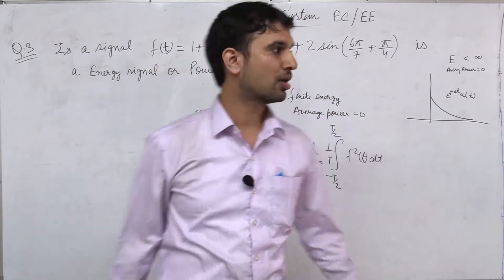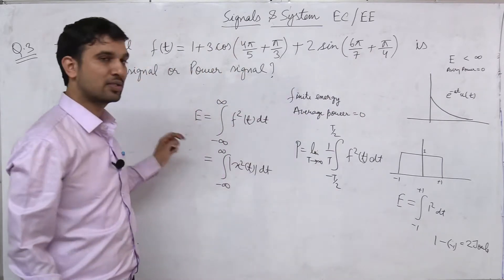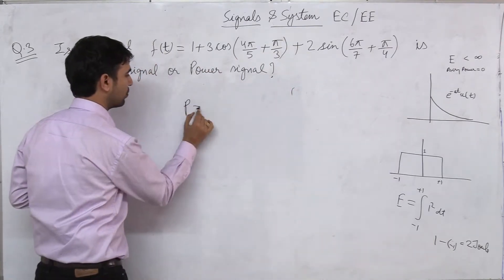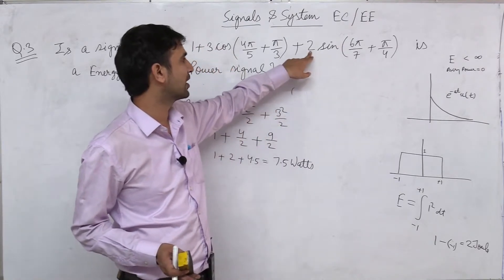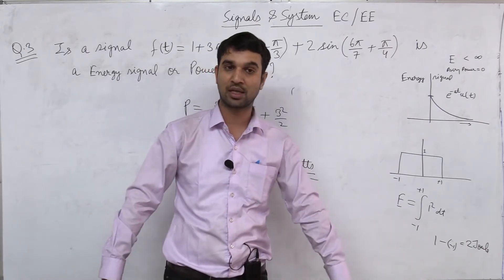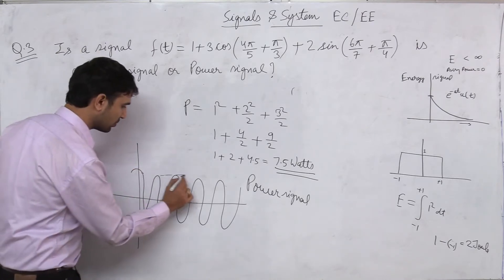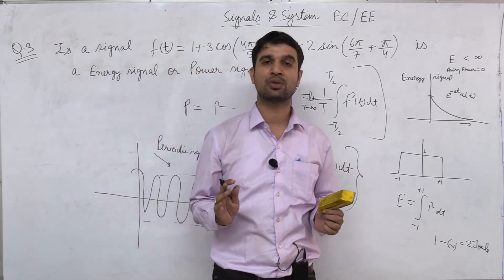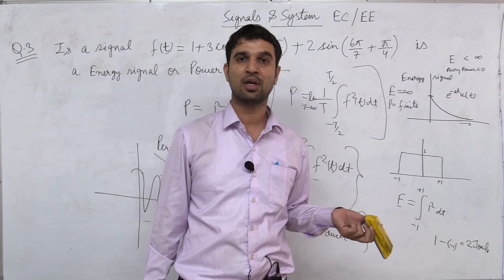M1 L4 ENERGY OR POWER SIGNALS || RTU BTU || SIGNAL & SYSTEM || ECE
Faculty: Neeraj Sharma   Sir
Subject: Signal and system  3rd semester Electronics and communication| RTU BTU
Topic:  Energy and power signals, | RTU, BTU | 3rd semester Electronics and communication

All the lectures under the playlist of Signal and system are based on RTU/BTU 3rd-semester examination pattern of Signal and system  previous year papers, the questions that have been covered in the lectures are frequently asked in RTU semester exam of the 3rd-semester Signal and system

Rattu Tota is an effort to provide online digital resources for the first time for the preparation of engineering semester’s examination various technical universities. The entire lecture contains only important questions, frequently asked in Semester examination. Presently all the lectures are prepared according to RTU (Rajasthan Technical University), BTU (Bikaner Technical university) B.E/B. Tech semester examination pattern. Hopefully, our effort will be fruitful for the students.